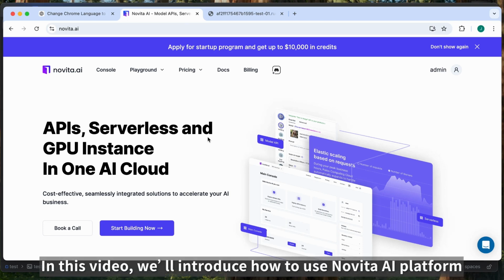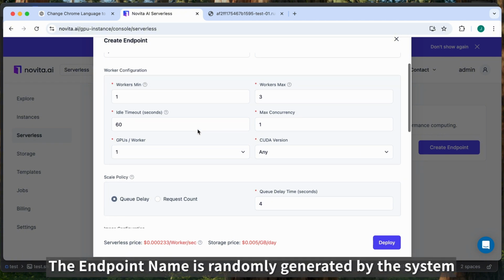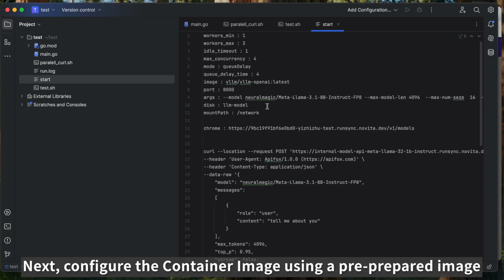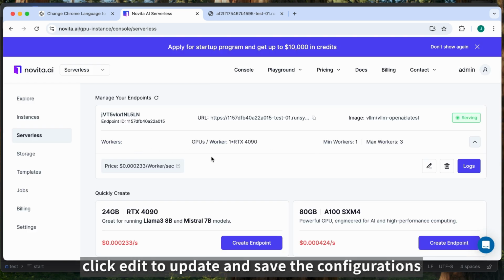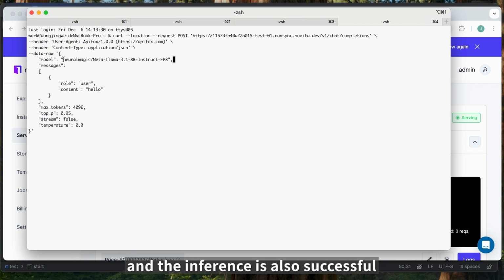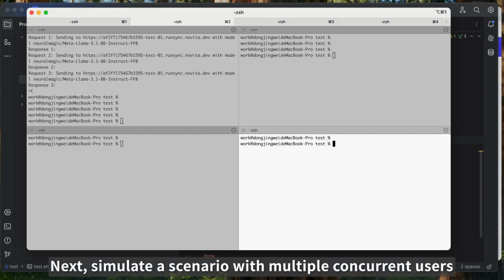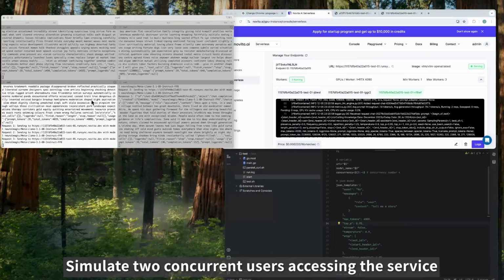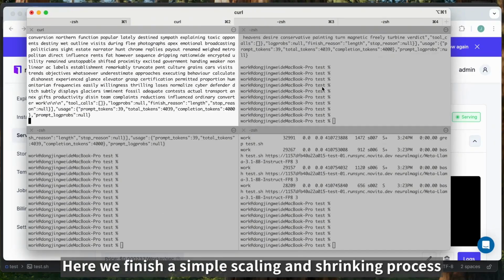Quick & Easy Serverless Setup: Step-by-Step Guide on Novita AI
Hello Developers! 🚀
You can now access Serverless services on Novita AI, and only focus on the deployment of your models or images while Novita AI will help you with all the rest. This video shows you how to deploy models on Novita Serverless step-by-step and the function of elastic scaling by simulation.

to know more about our Serverless.

If you have any ideas, don't be hesitate to leave them in the comment section!

☁APIs, Serverless, GPU Instance in One AI Cloud